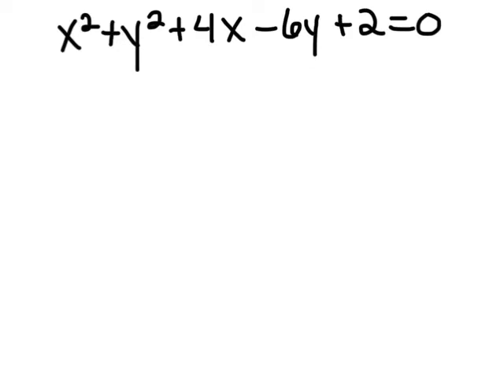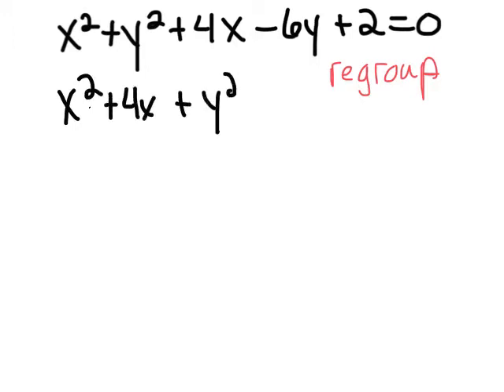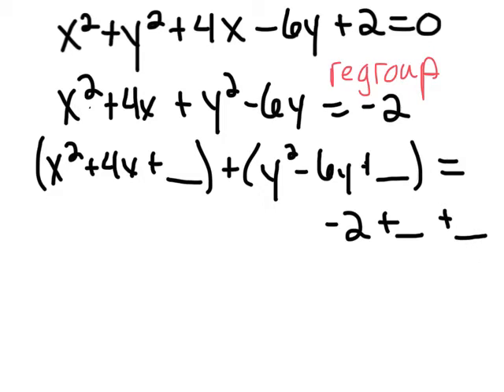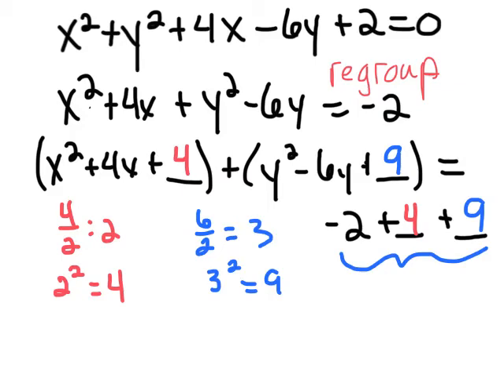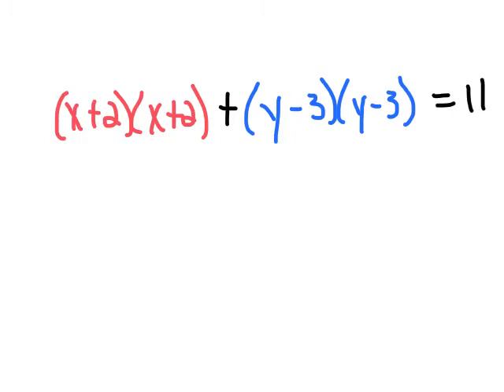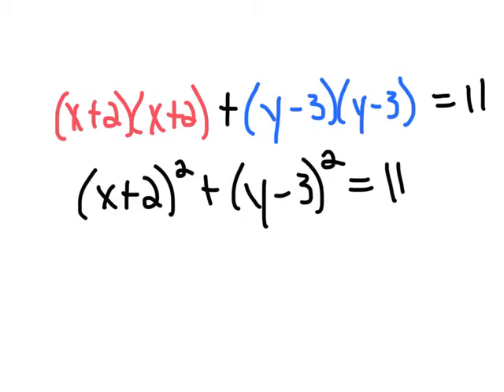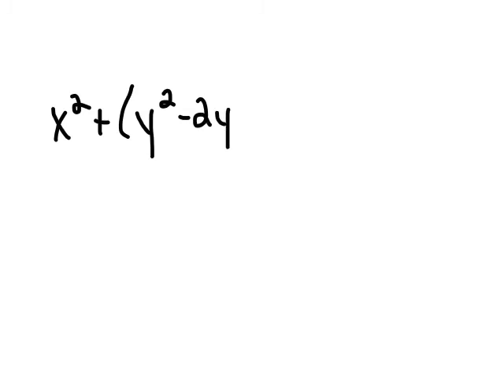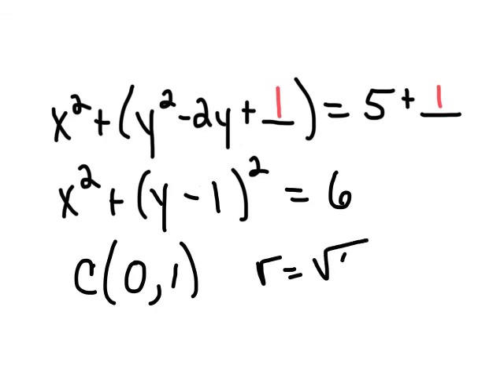G.9.7 Complete the square for circle equations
Lesson 7 Circles Unit